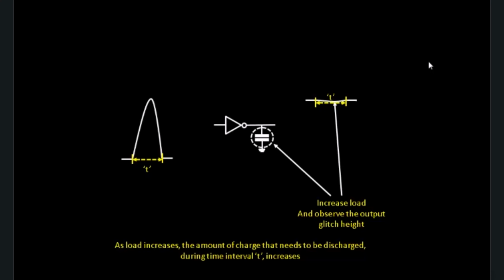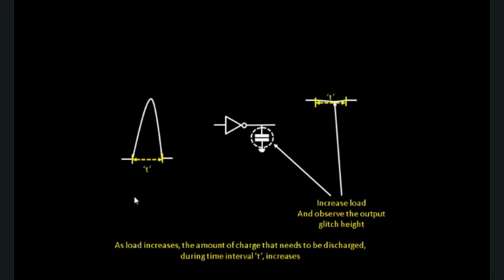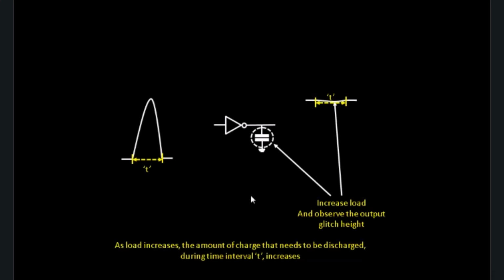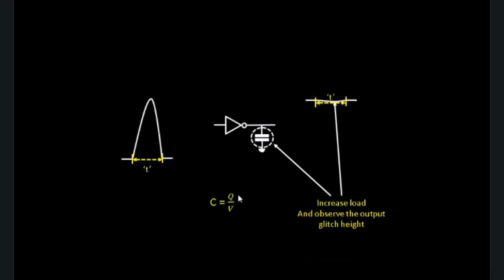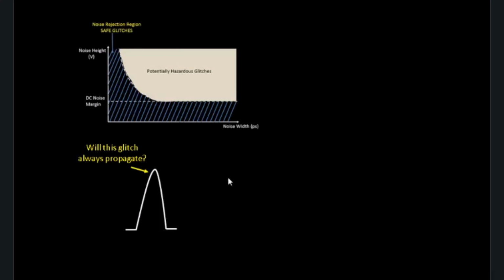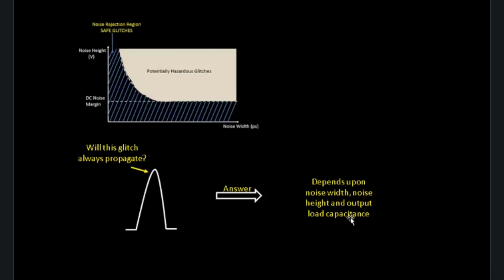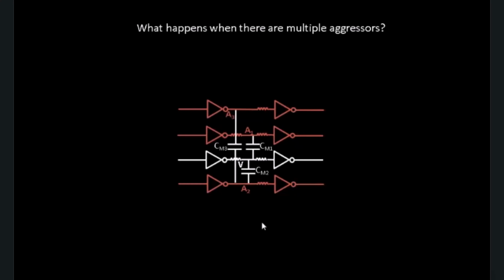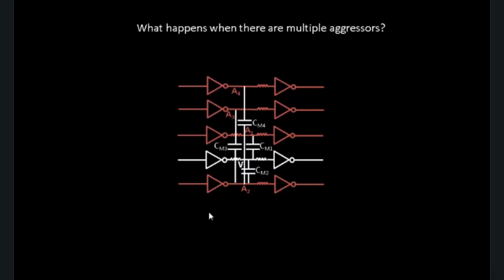Justification Of Load Impact And Conclusion - Class 47